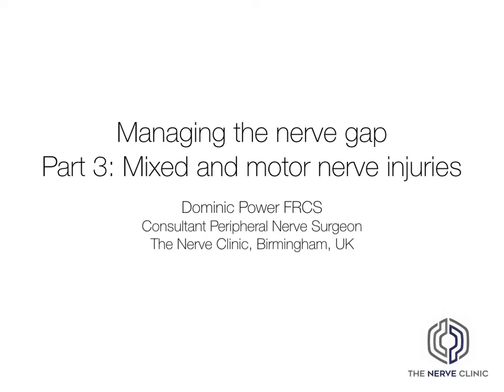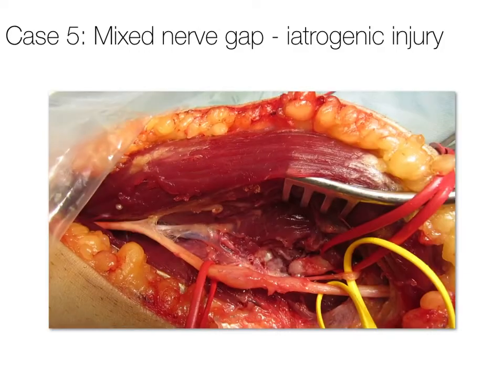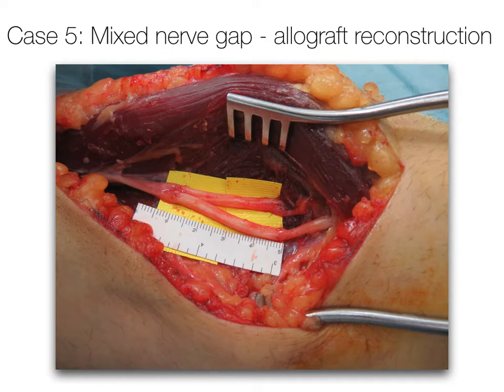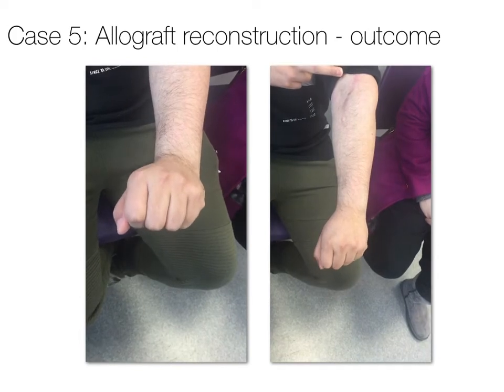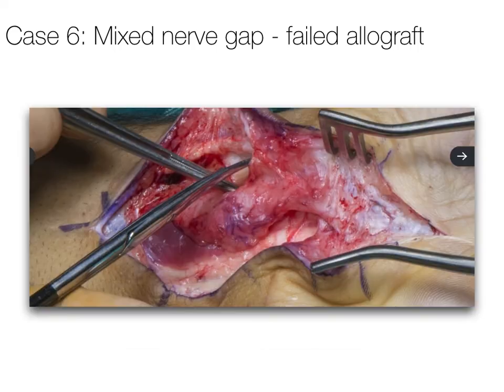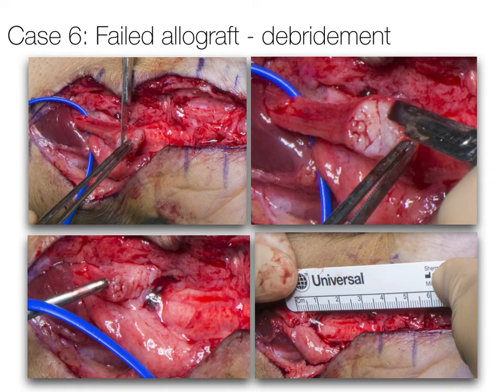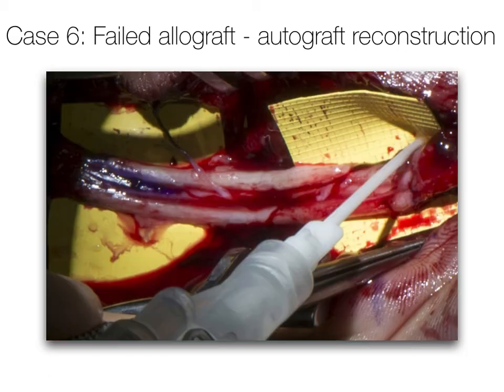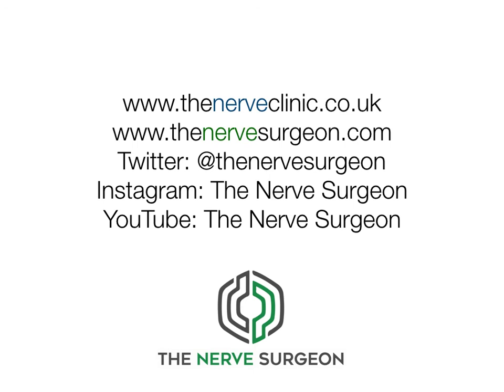Part 3 Mixed and Motor Nerve Gaps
Mixed and motor nerve gaps result in pain, sensory loss and paralysis.Reconstruction with autologous nerve grafts is the gold standard. Alternative strategies include nerve allograft, nerve transfers, tendon transfer or hybrid reconstruction techniques.